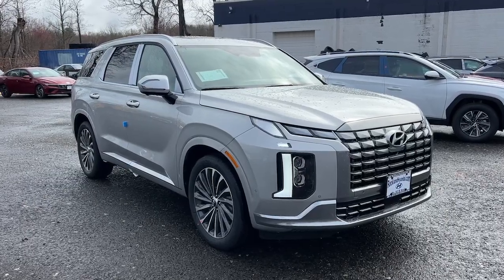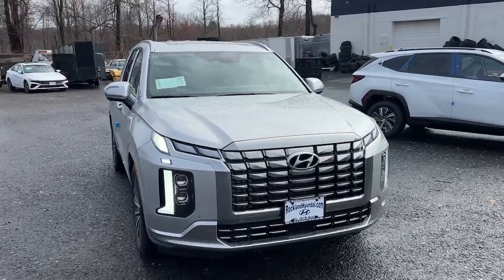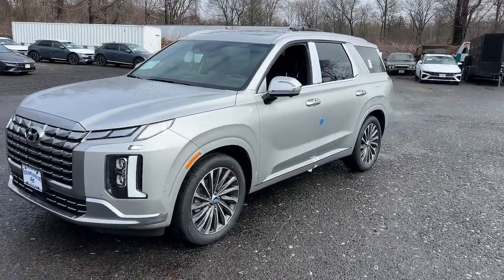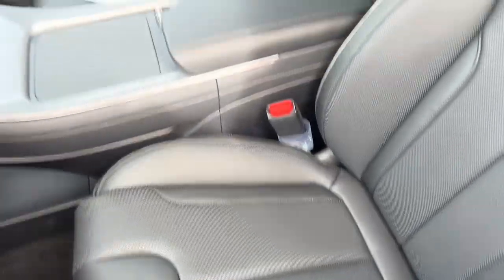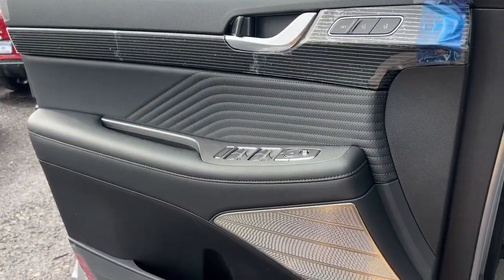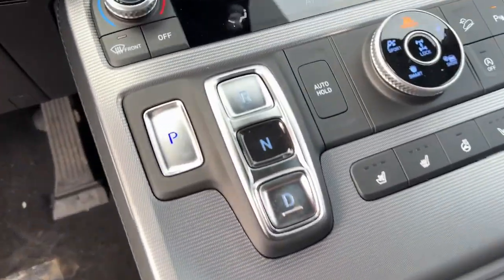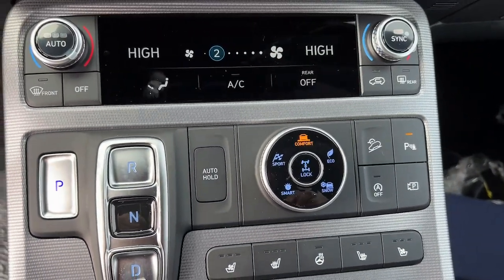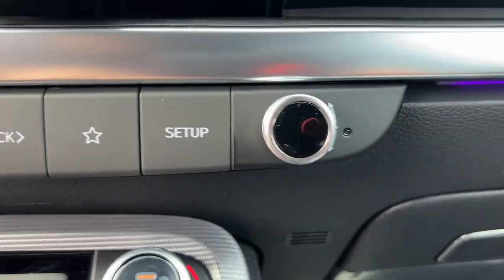2024 Hyundai Palisade Calligraphy West Nyack, Nanuet, New City, Blauvelt, Spring Valley NY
New 2024 Hyundai Palisade Calligraphy available at Rockland Hyundai located in 55 NY 303, West Nyack, NY, 10994.
Stock#: 45274 - VIN#: KM8R7DGE0RU768333

Servicing the West Nyack, Nanuet, New City, Blauvelt, Spring Valley area.

Picture yourself in the  2024  Hyundai Palisade. Style, space, and performance are yours in this well-equipped Palisade. With a smooth V6, premium interior, ample cargo area, standard driver assistance, and a host of modern passenger amenities, this SUV delivers exceptional quality and capability. The following are some of this vehicles highlighted options: Heated Steering Wheel
, Apple Carplay®/Android Auto®, Head-Up Display, Touchscreen Infotainment System, Pre-Collision System, Wireless Charging Station, Intelligent Auto on/off High Beams, Proximity Key Entry, Navigation System, All Wheel Drive. Sophistication meets family-focused flexibility in this can-do Palisade. See for yourself when you take it out for a test drive. Our professional staff looks forward to giving you excellent service!